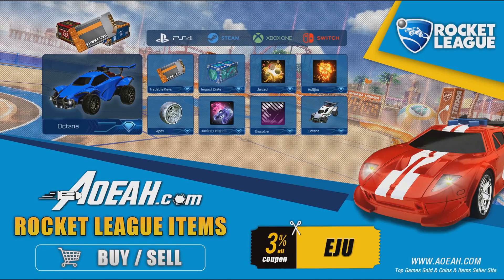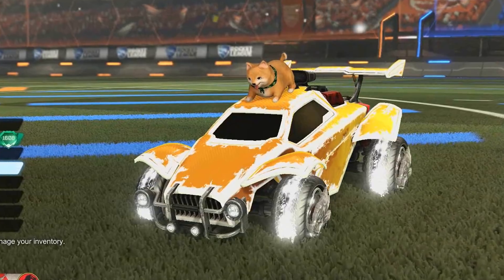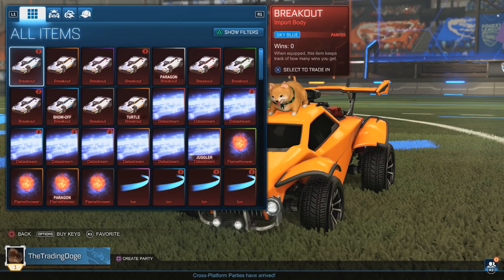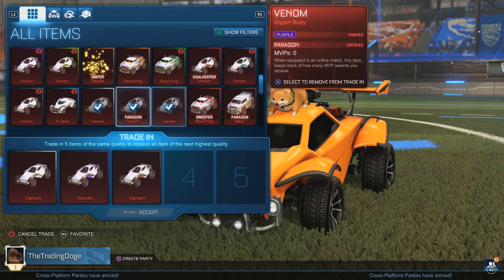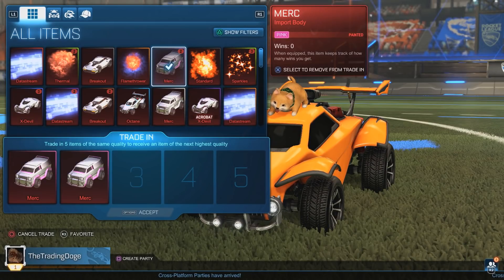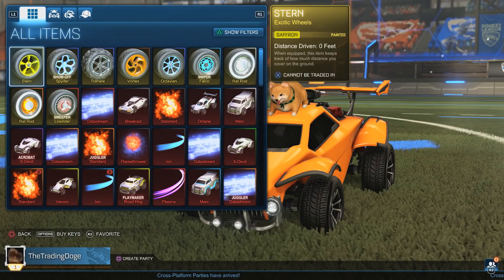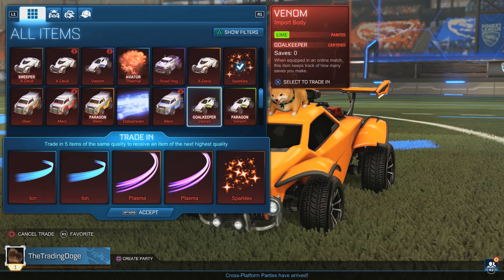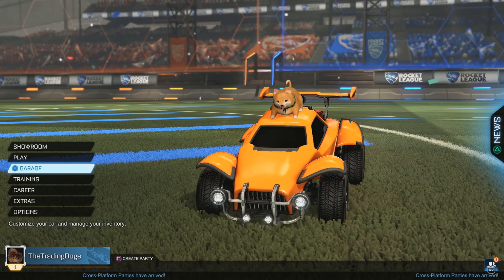THE HUNT FOR STRIKER BLACK DIECI EPISODE 4